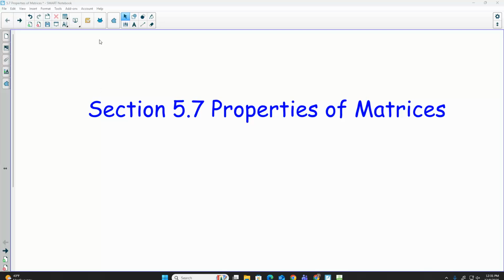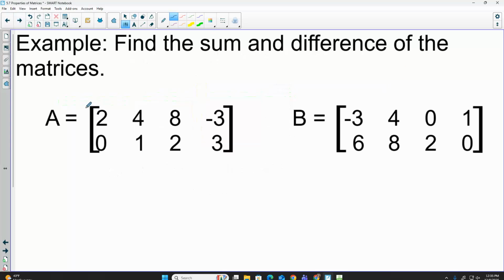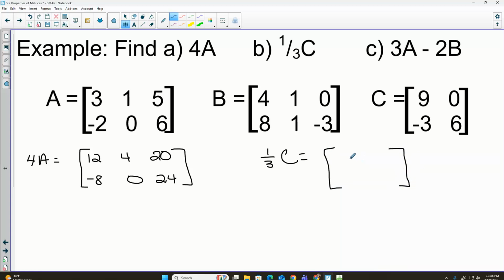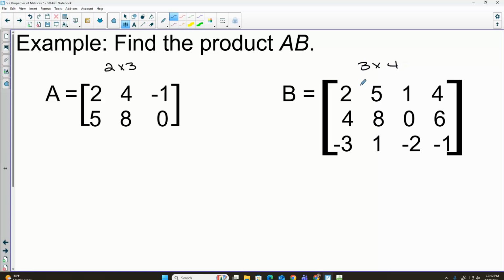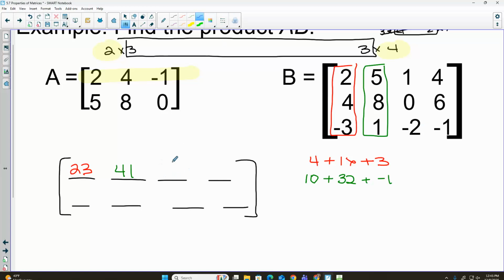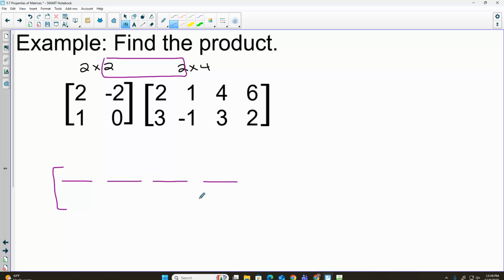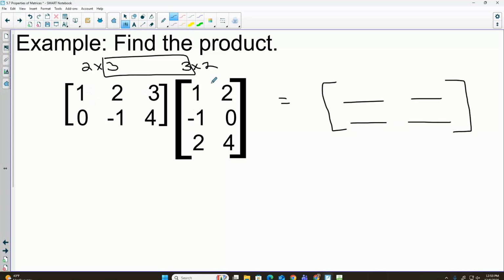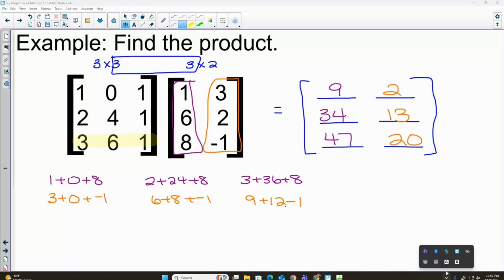Section 5 7 Dec 9